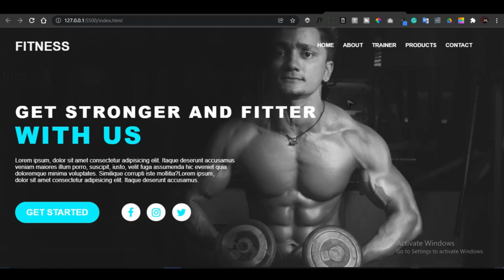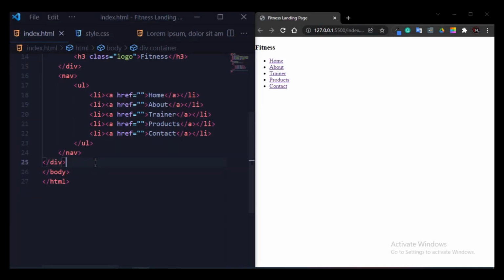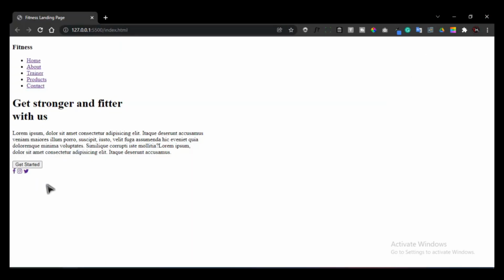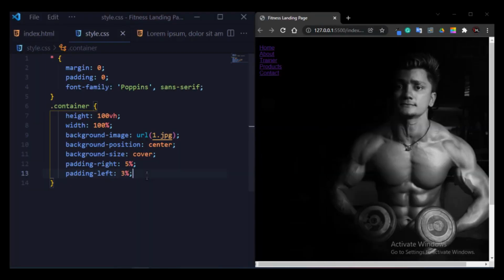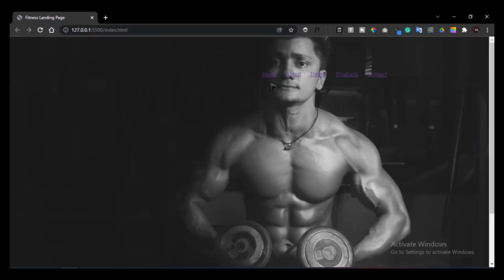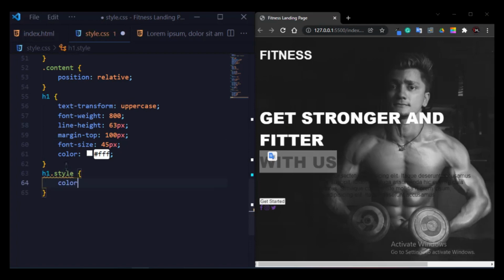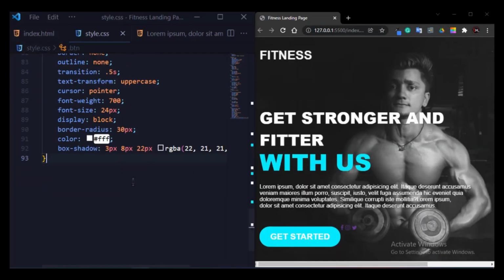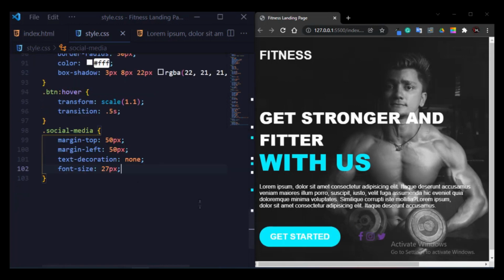Fitness Landing Page Design Using HTML & CSS - Step By Step Explanation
In today's video, you will learn "How To  Create Fitness Landing Page Design Using HTML & CSS - Step By Step Explanation" ||  Full Tutorial

|| THANKYOU ||   :)